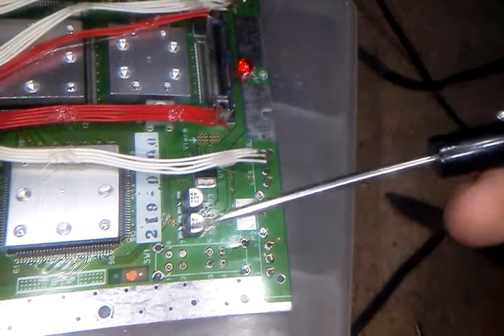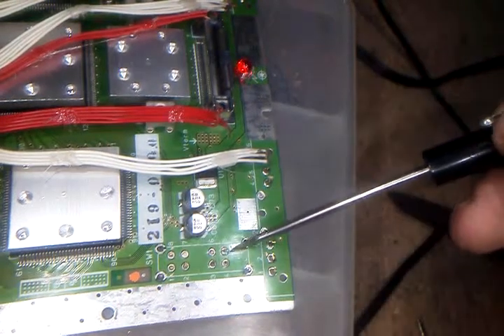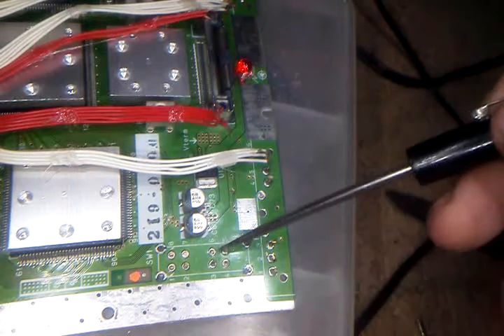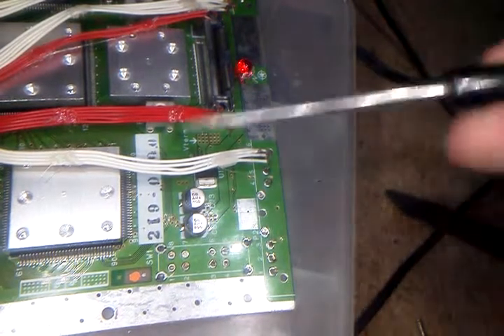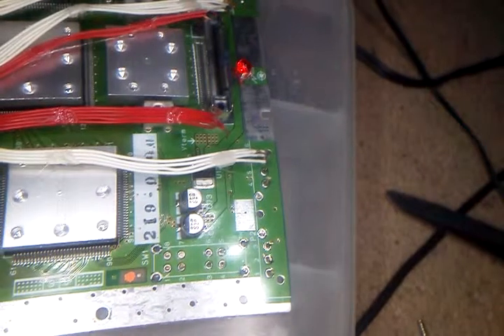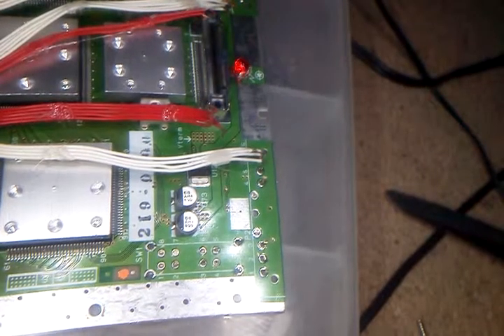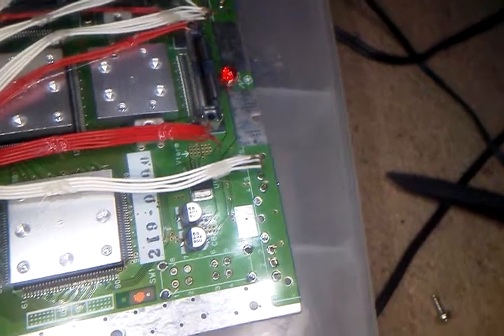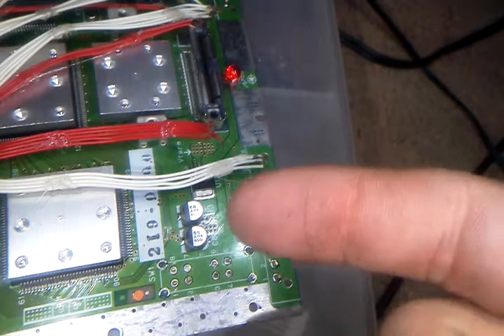N64 portable power switch help